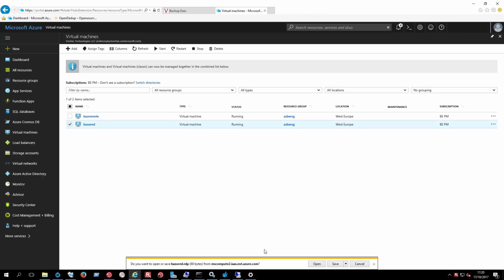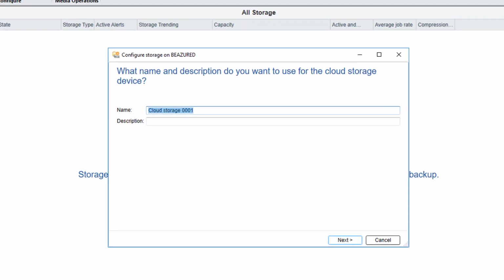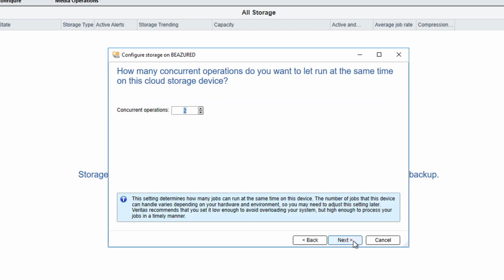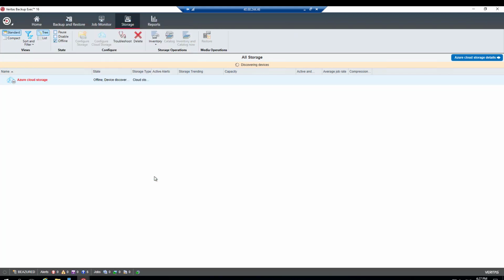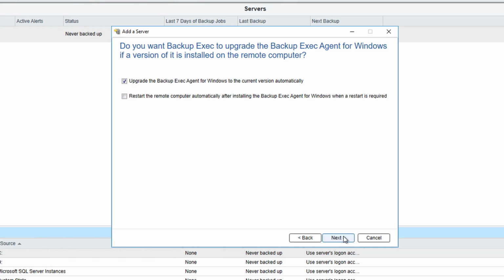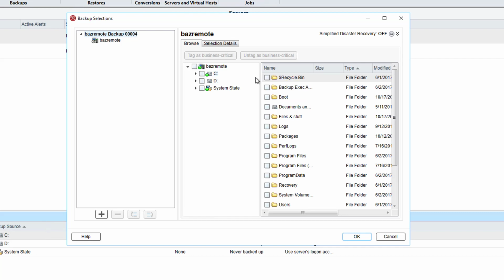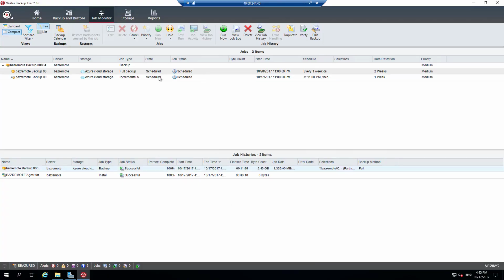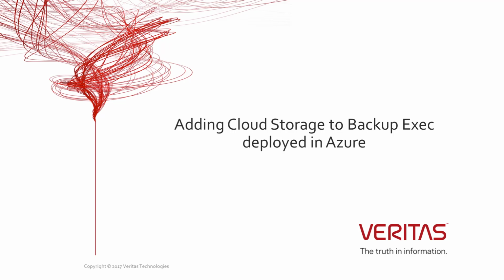How to configure Backup Exec to use Azure cloud storage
How to create Cloud Storage for a Backup Exec virtual server that is Deployed in Azure